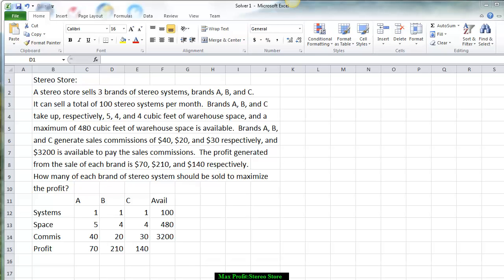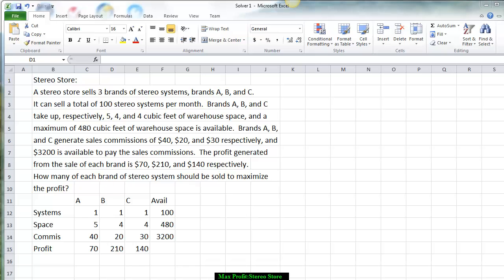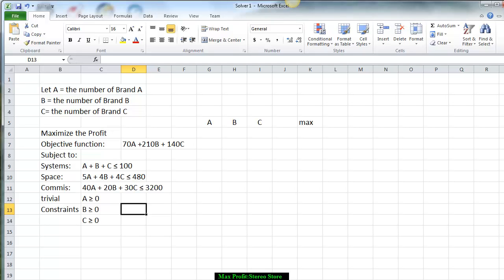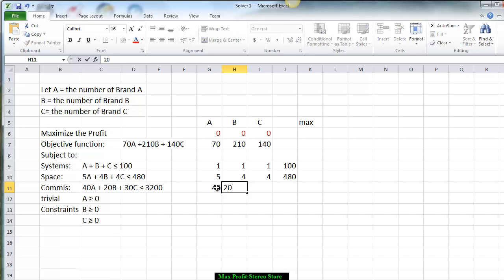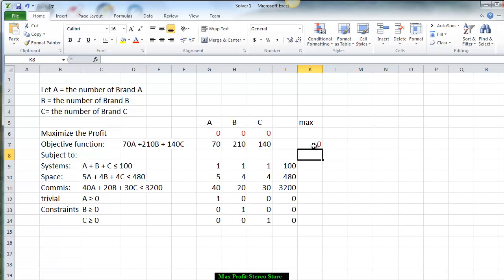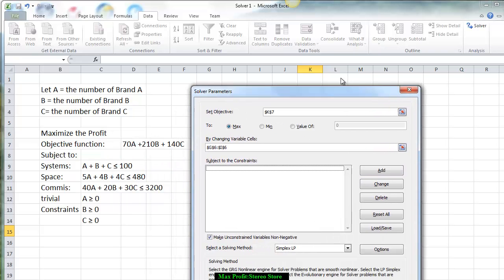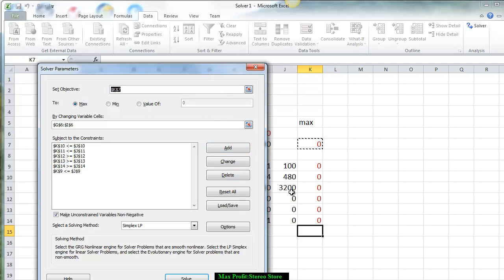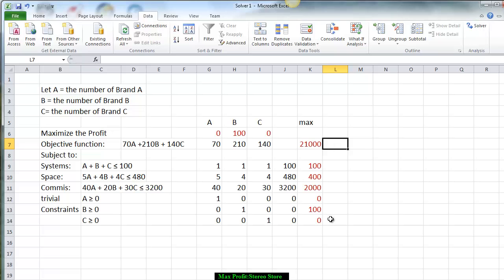Maximize Profit Stero Store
Using Solver to maximize the profit for a Stero Store